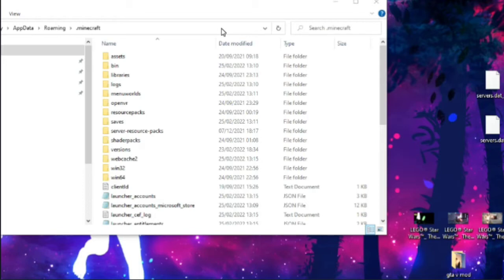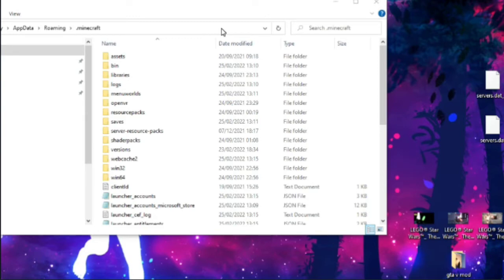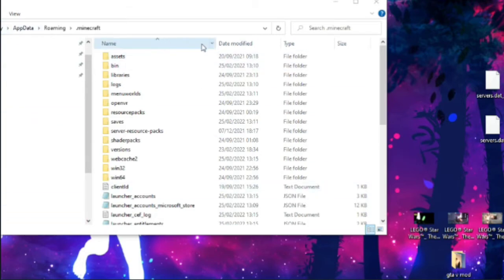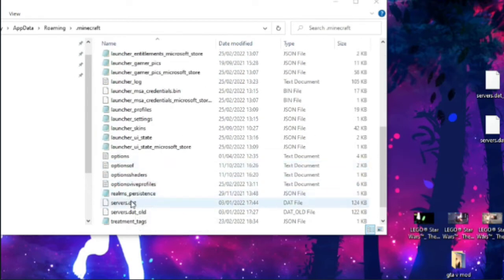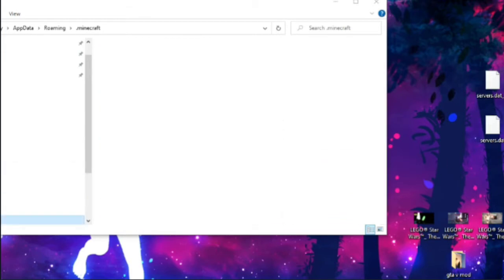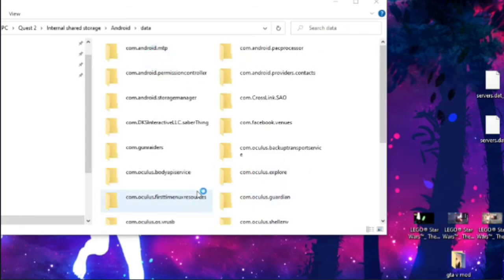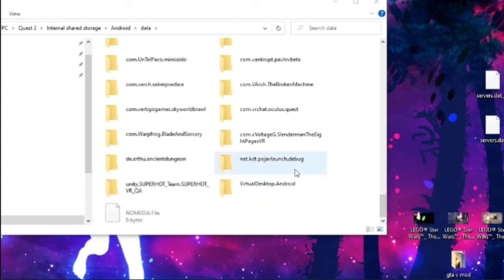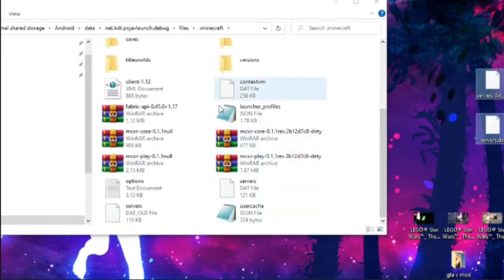HOW TO ADD SERVERS ON QUESTCRAFT VR (MINECRAFT)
Since using a keyboard isn’t possible yet here’s how to add servers onto QUESTCRAFT
when i go live !

PSN - H_ngamer
MC PC User : H_ngamers
steam : H_ngamers